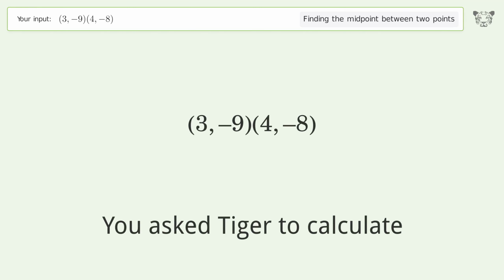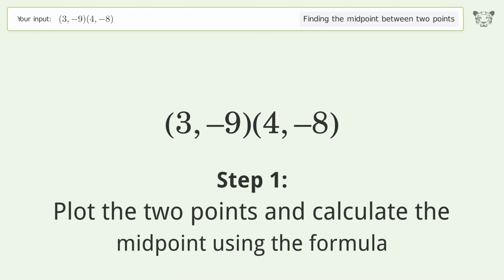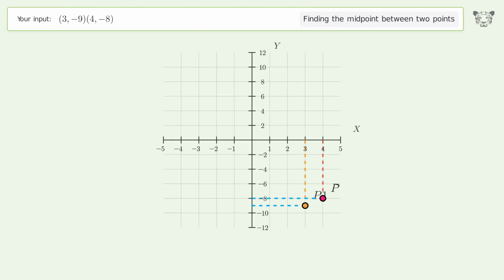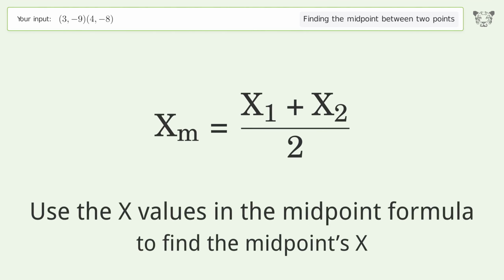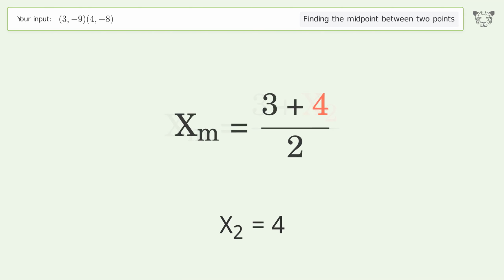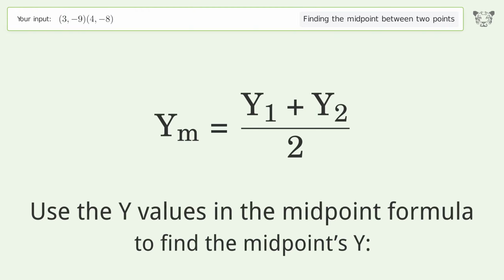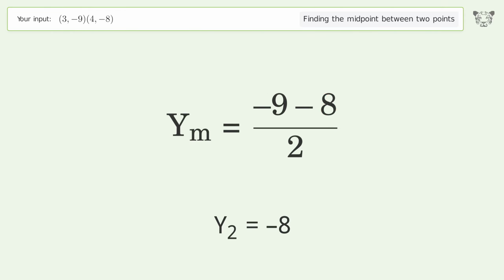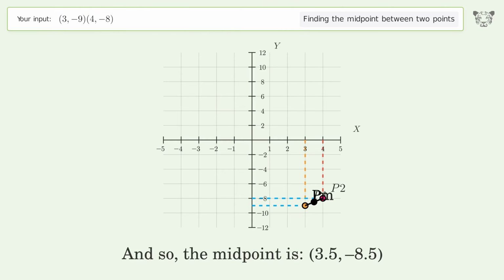Find the midpoint between two points p1 (3,-9) and p2 (4,-8): Step-by-Step Video Solution